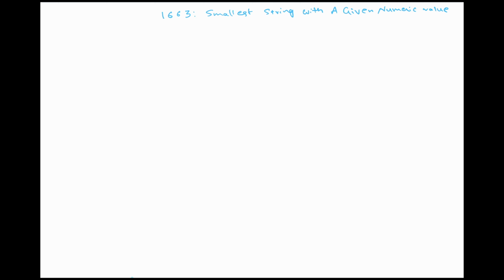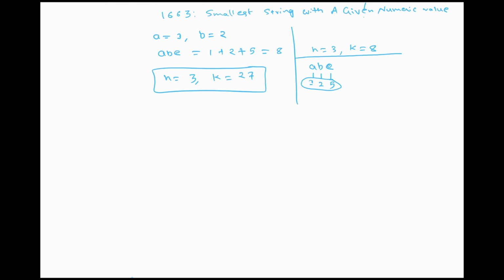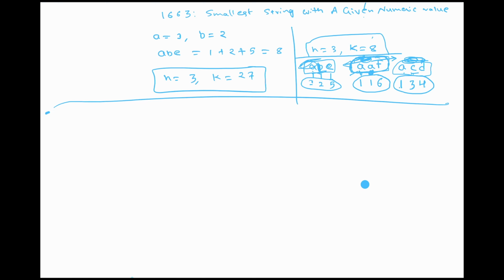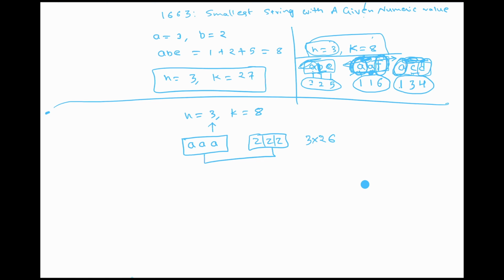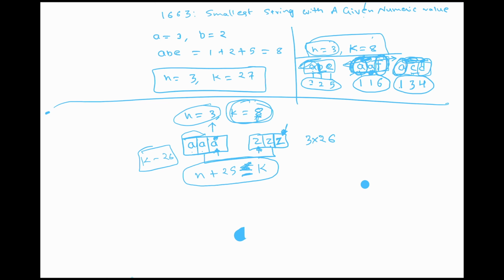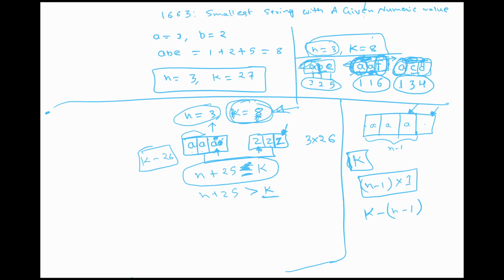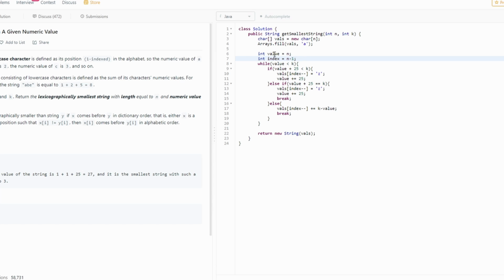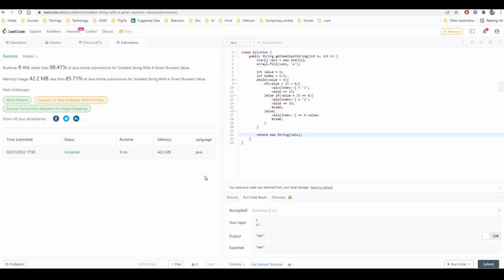Smallest string with a given numeric value | leetcode 1663